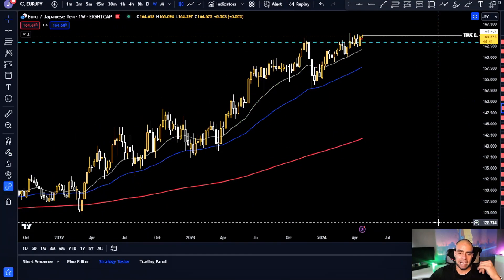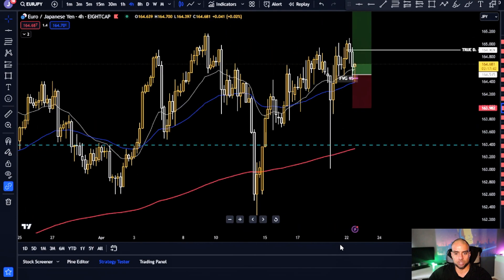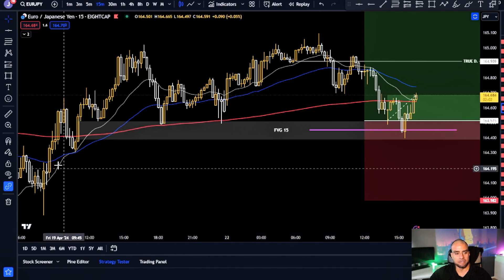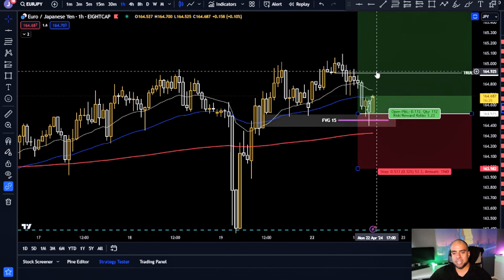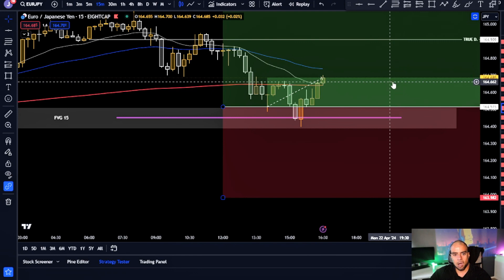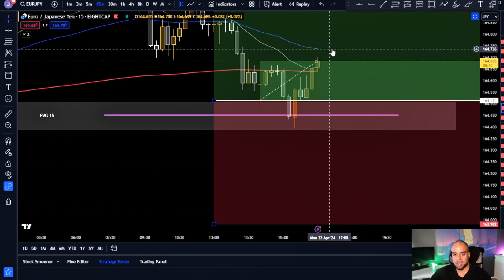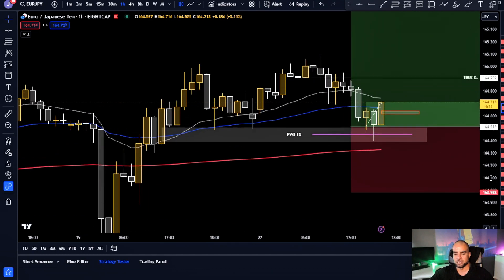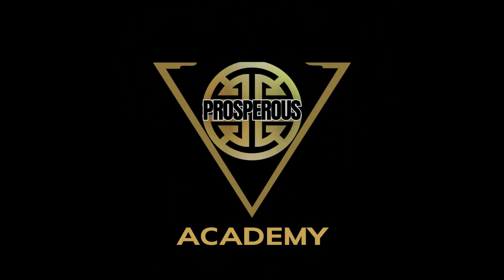EURJPY Trade idea NOW! - Weekly Forex forecast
✅ Free Trading Education and Trade ideas.

✅ Enjoy Bybit sign up bonuses and no KYC required, super user friendly and one of the most reliable crypto exchanges in the industry

In this recording of our trading mastermind session, we go through different currency pairs, like gold (xauusd), eurusd, eurgbp, gbpusd, btcusd and look at some juicy setups for the rest of the week and analyse in what direction the markets are moving towards.